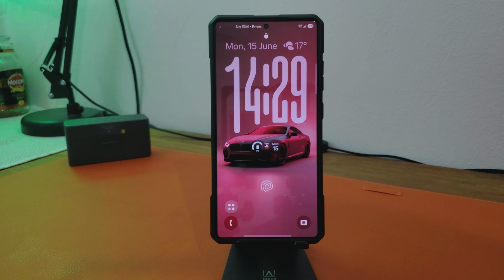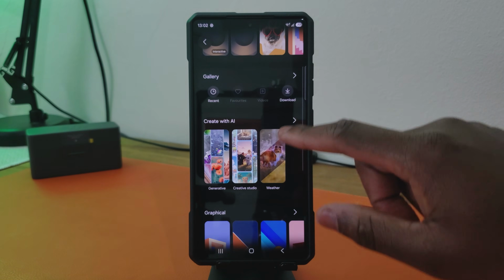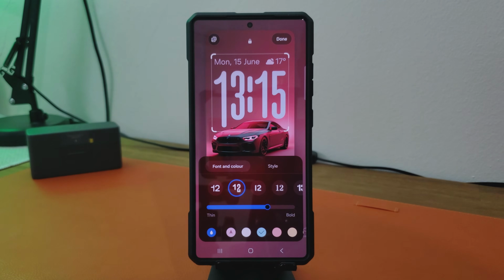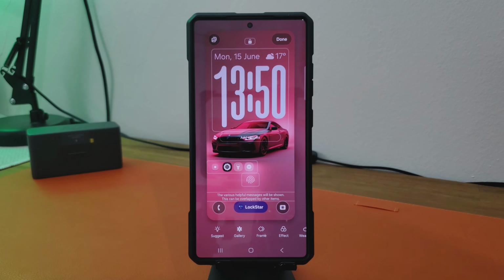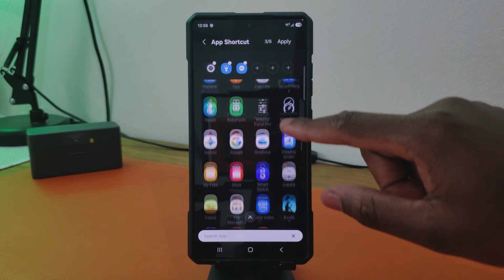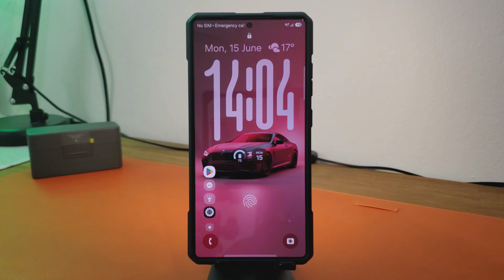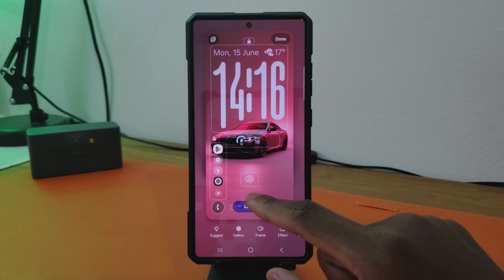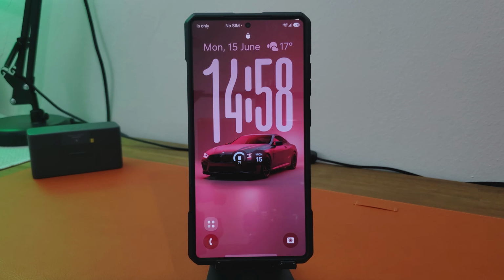Immediately Upgrade Your Galaxy Lock Screen Design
Learn how to customize your Samsung Galaxy lock screen to bypass standard system limits and build a more personal user interface.

If you want to make your Galaxy phone look cleaner, more useful, and more elegant, you can easily achieve this by using Samsung Good Lock and its dedicated LockStar module. LockStar is an official customization tool that gives you far more granular control over your display than the normal Samsung settings menu. By utilizing this plugin, you can completely change your Galaxy lock screen layout, move the clock area, and  add custom widgets without ever having to rely on unsafe, third-party apps.

In this step-by-step tutorial, I walk you through the entire setup process from the very beginning. We start by covering how to securely install LockStar and turn it on within the main system interface. From there, I show you how to freely rearrange lock screen items, customize the clock style, and much more.

🕒 Timestamps:

00:00 - Intro
00:32 - Install LockStar
02:05 - Changing Wallpaper
03:35 - Changing Clock Element
08:08 - Add Widgets
09:37 - Add Favorite Apps
13:49 - Add Text
16:39 - Delete Element
17:15 - Change Lock Screen Icon
18:46 - Final Thoughts